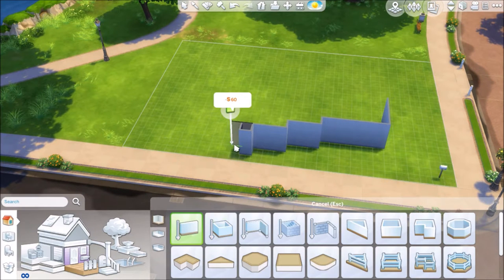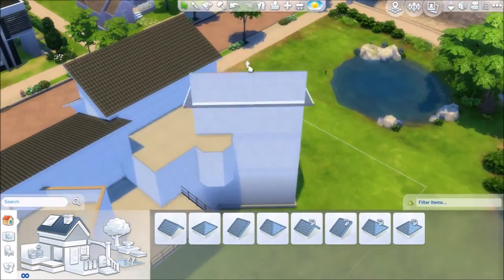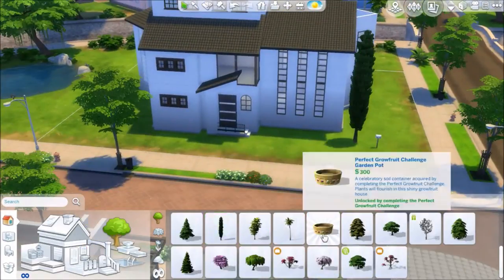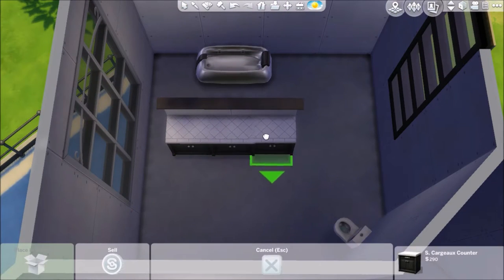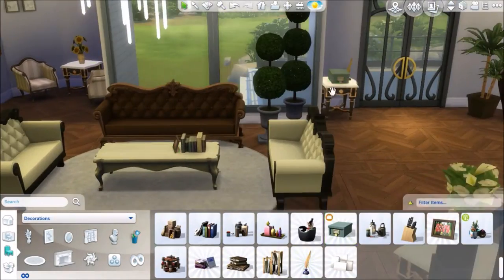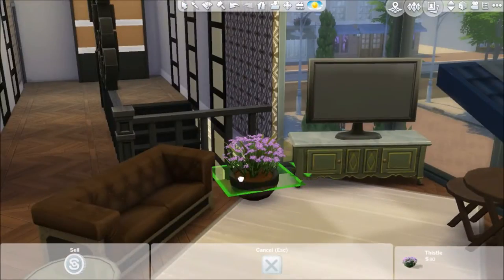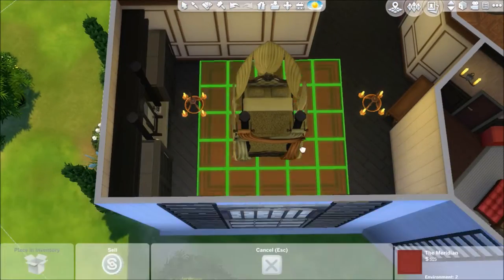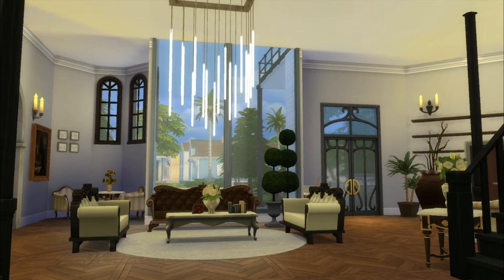THE SIMS 4 AGNES CRUMPLEBOTTOM'S HOUSE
This is a house for Agnes Crumplebottom's appearance in VirtuaLee's LP and I am so excited to share this amazing collab with the community!